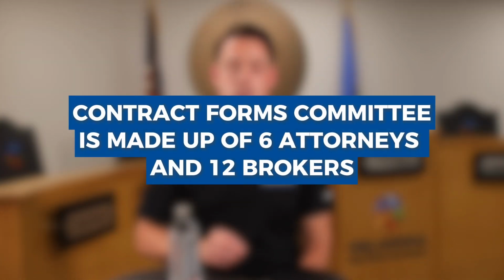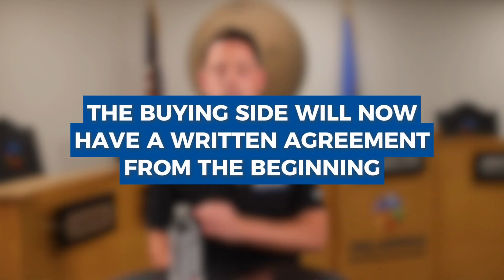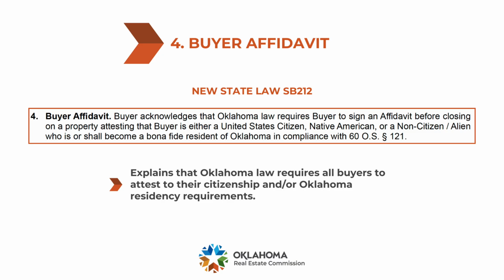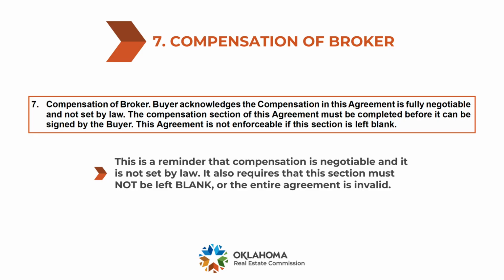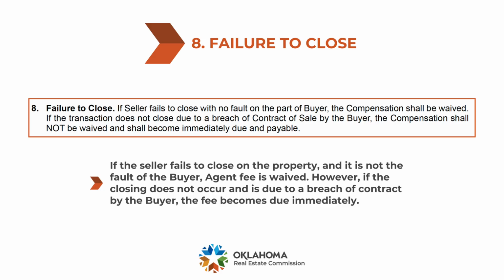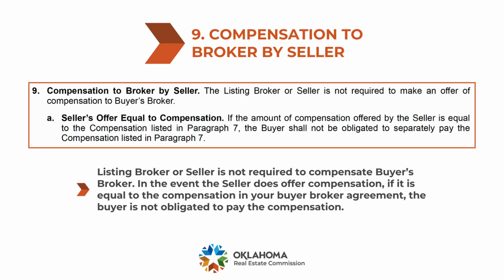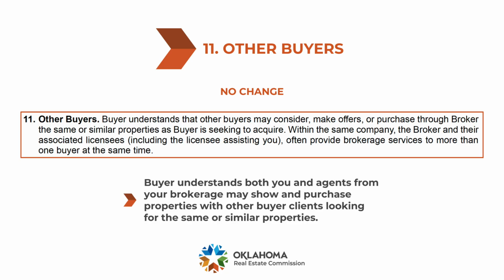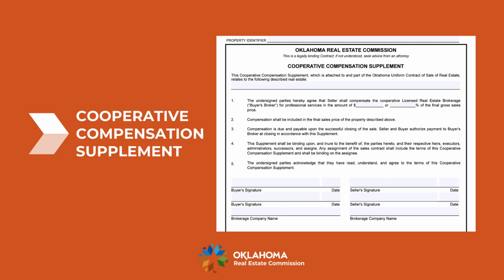2024 BUYER BROKER SERVICE AGREEMENT, EXPLAINED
🔔 New Buyer Broker Agreement is Now Live! 🏡

Welcome to our latest video where we walk you through the new Buyer Broker Agreement from the Oklahoma Real Estate Commission (OREC). In this detailed guide, we will cover each part of the agreement, highlight key points for licensees who are members of the National Association of Realtors (NAR) or Multiple Listing Service (MLS) participants, and explain OREC's role in these industry changes. Whether you're a seasoned broker or new to the field, this video is packed with valuable insights to help you navigate the updated agreement and ensure compliance.

📋 What You'll Learn:
- Introduction to the new Buyer Broker Agreement
- Key points for NAR members
- OREC's role in industry changes
- New compensation supplement form

📁 Resources Available:
- New Buyer Broker Agreement
- Downloadable PDF with FAQs
- Cooperative Compensation Supplement
- Residential Sales Contract
- Links to NAR and Oklahoma Association of Realtors resources

🔗 Timestamps:
0:00 - Introduction
1:00 - Key Points for NAR Members
2:30 - OREC's Role in Industry Changes
4:00 - New Compensation Supplement Form